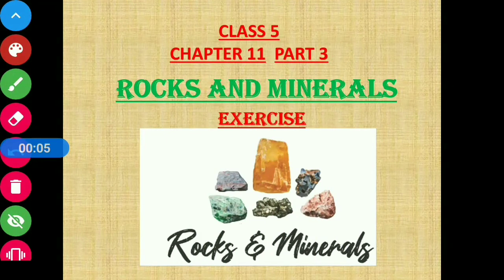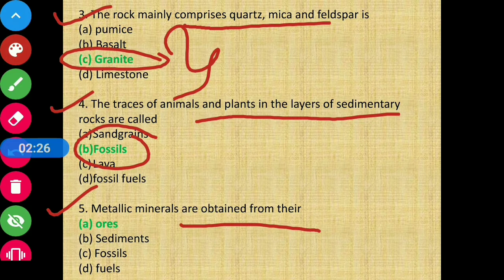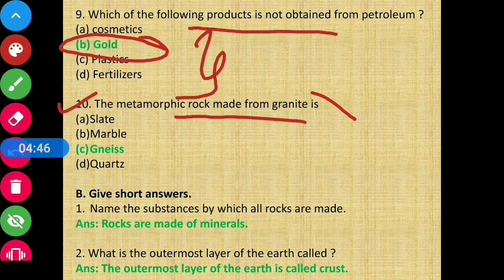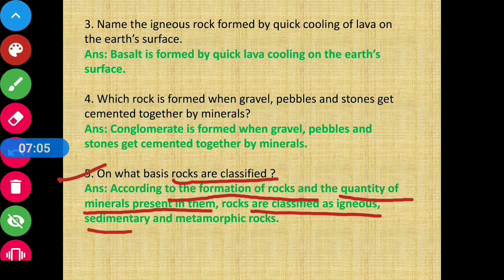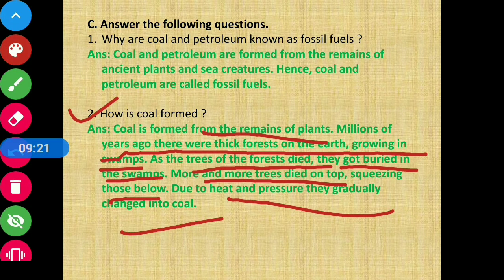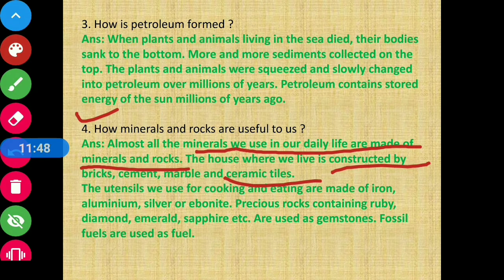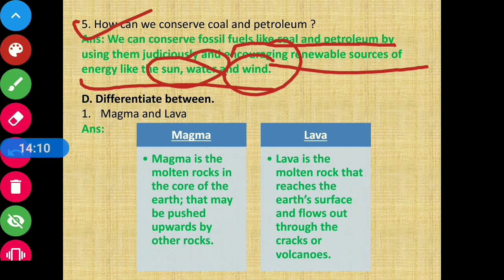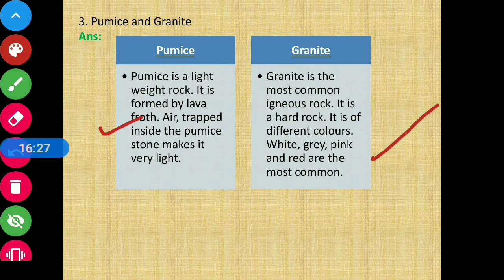Class 5 Science Chapter 11 Exercise || CBSE Board || Prachi || Rocks And Minerals (Part 3)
Chapter Name : Rocks And Minerals (Part 3)
CBSE Board
Prachi Publication